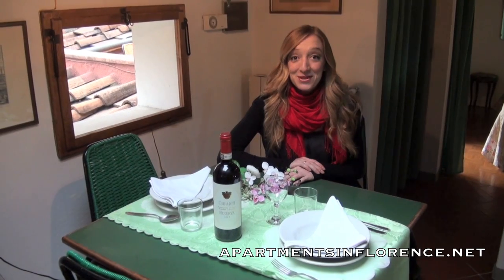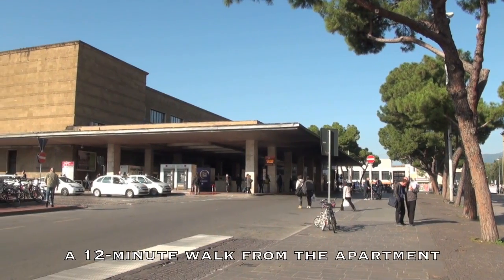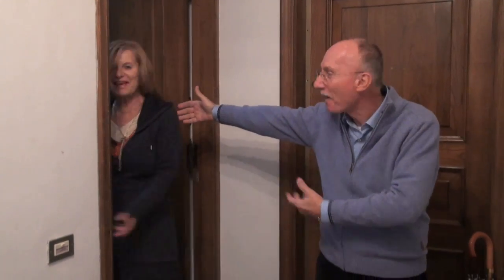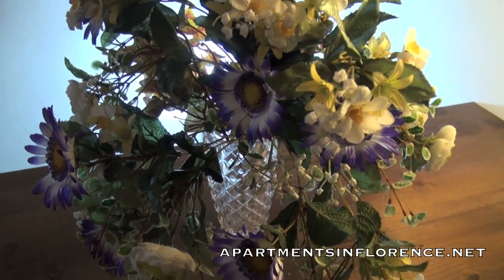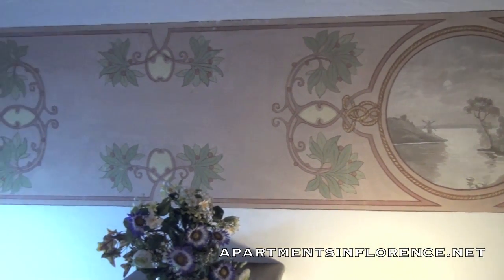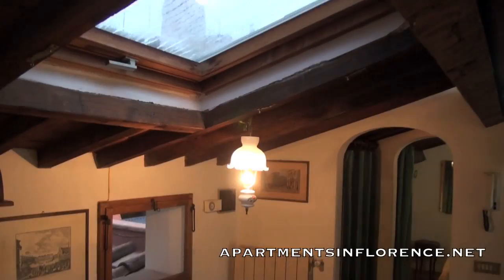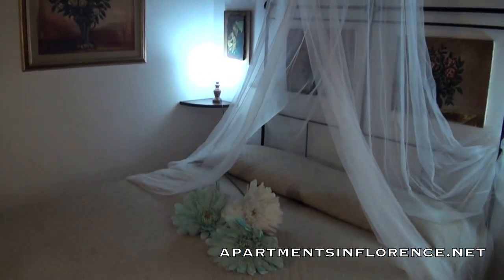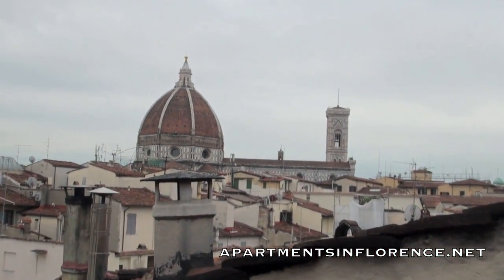Love Nest Loft: Holiday Apartment in Florence, Italy, Duomo View Terrace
This rustic student or tourist loft in Florence, Italy, is perched atop a historic building, where you can dine on the terrace with the duomo as your backdrop. Whitney Richelle, show you the surrounding San Lorenzo Market neigborhood and all the flowery details of this amazing accomodation.

See you in Florence!